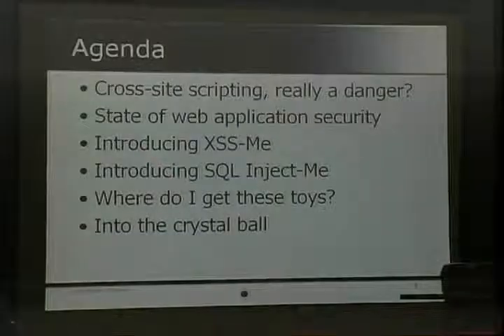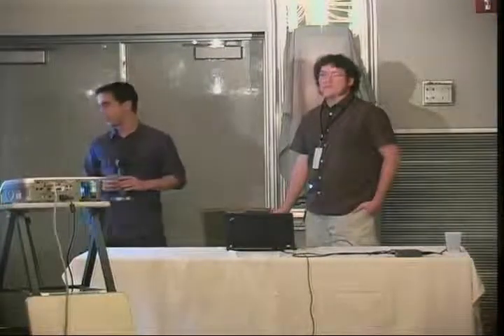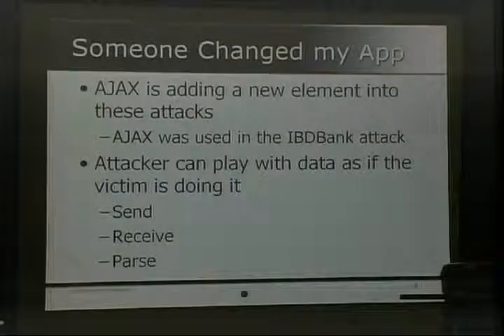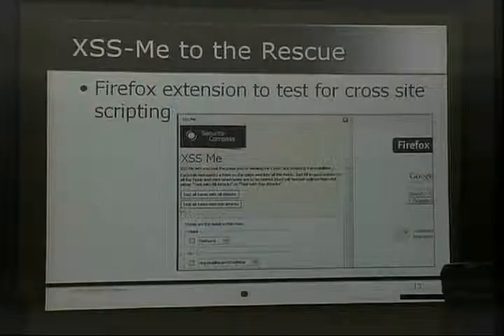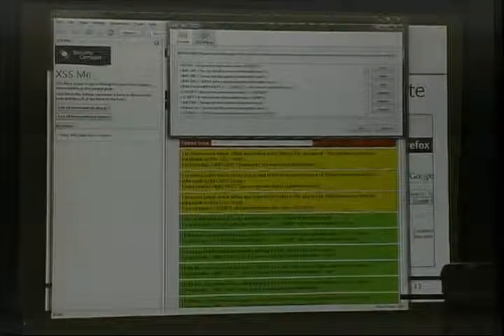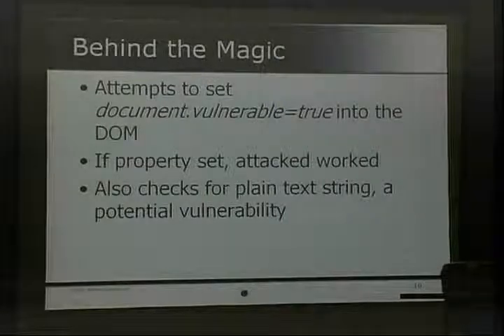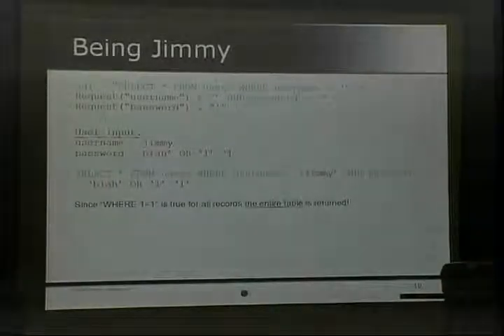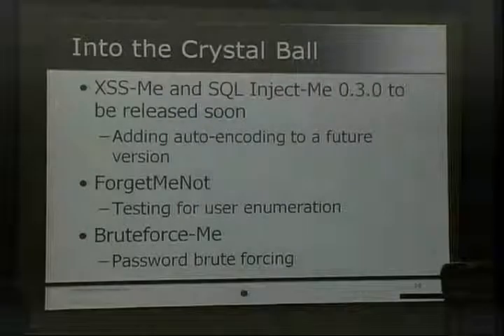NOTACON 5 Exploit Me Series Firefox Plug ins for Application Penetration Testing